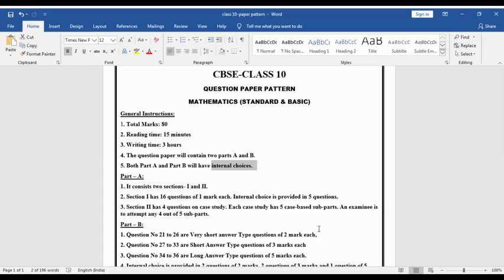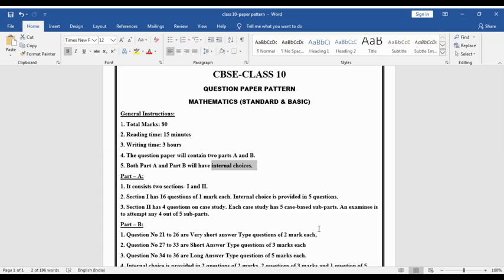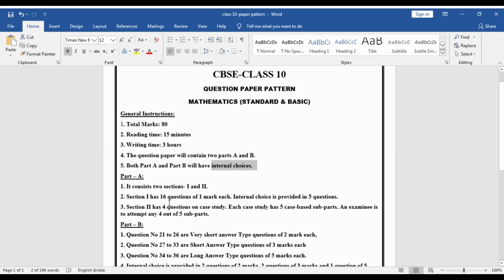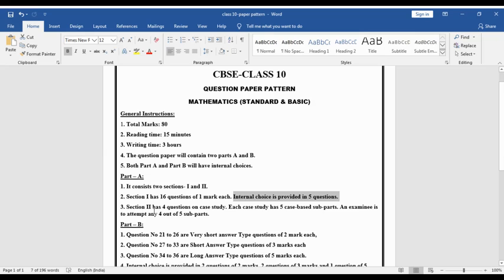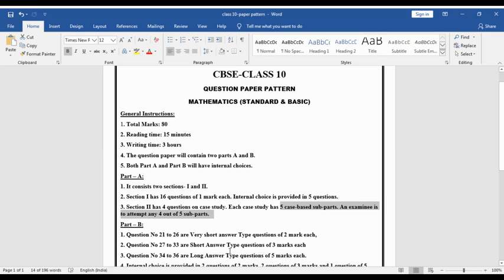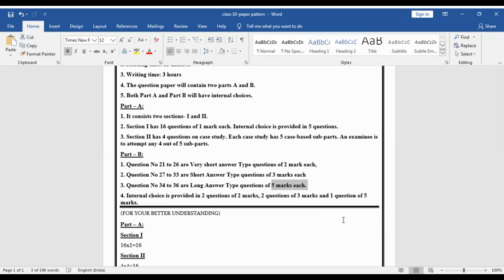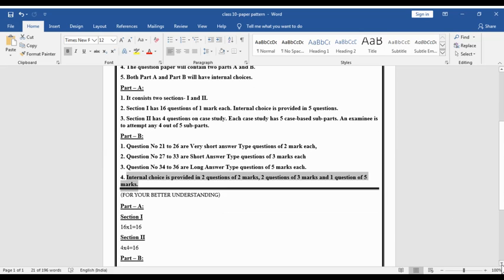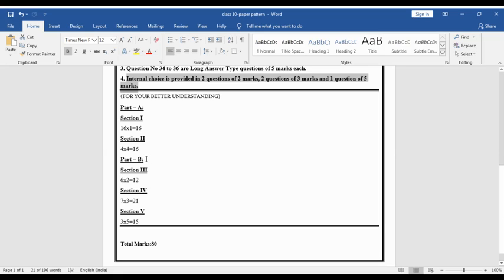CBSE-Class 10-MATHEMATICS PAPER PATTERN(applies for both STANDARD and BASIC)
This video will explain the new CBSE Class 10 mathematics question paper pattern along with the number of questions, marks allotted and the number of internal choices provided.(NOTE: The paper pattern has changed from the May 2021 batch on wards)